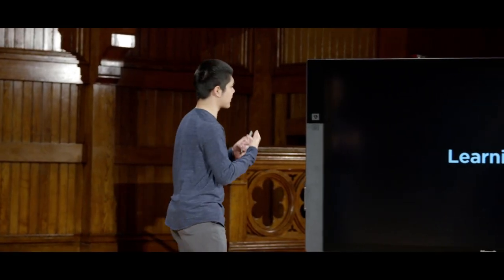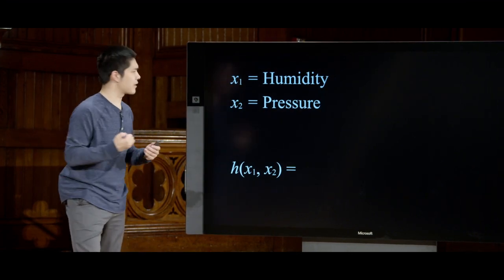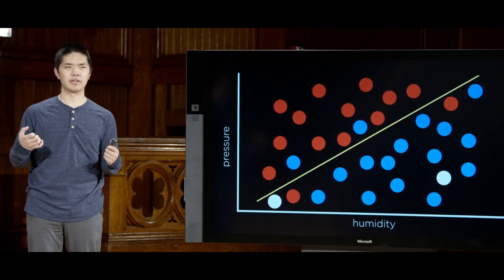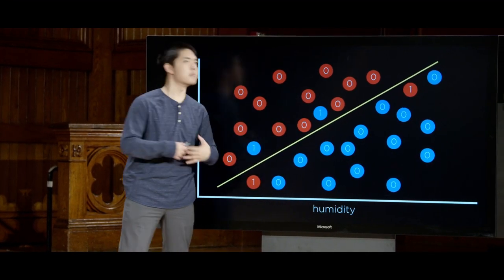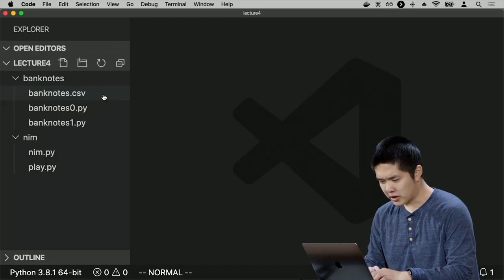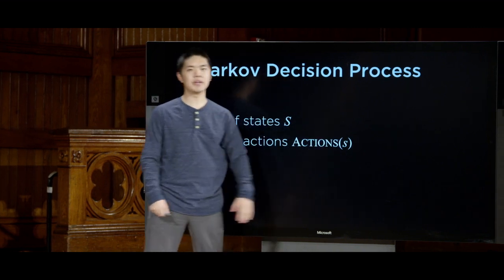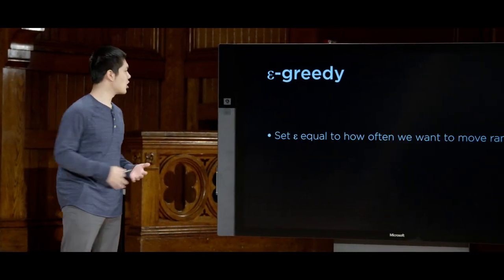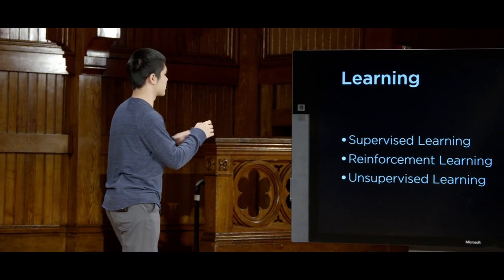Introdução a Inteligência Artificial com Python - Aula 4 (Aprendizado)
Aprendizado de Máquina

O aprendizado de máquina fornece dados ao computador, em vez de instruções explícitas. Usando esses dados, o computador aprende a reconhecer padrões e torna-se capaz de executar tarefas por conta própria.

Aprendizado Supervisionado

O aprendizado supervisionado é uma tarefa na qual o computador aprende uma função que mapeia entradas para saídas, baseado em um conjunto de dados de pares de entrada e saída.